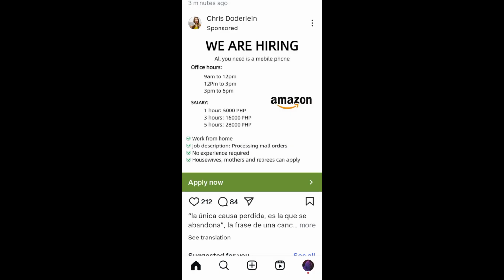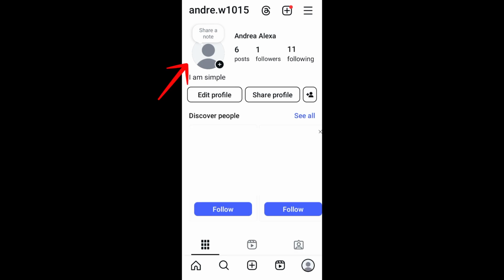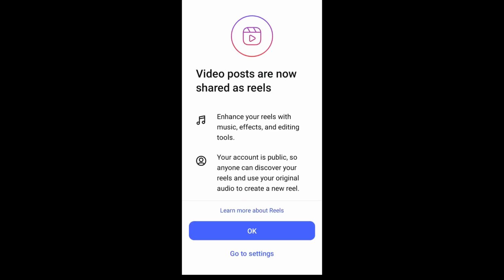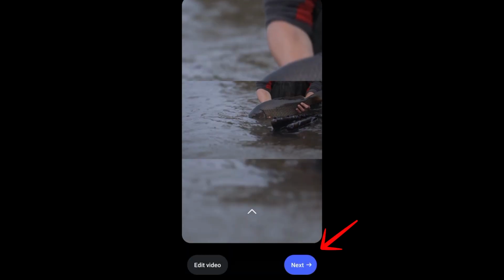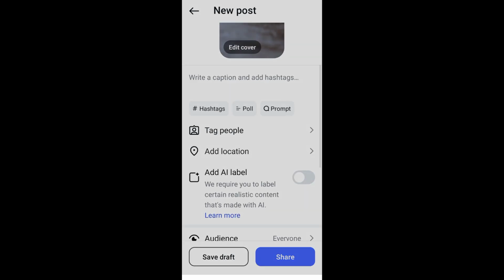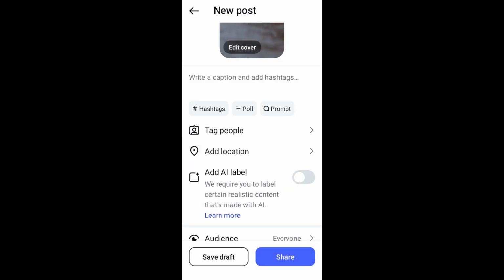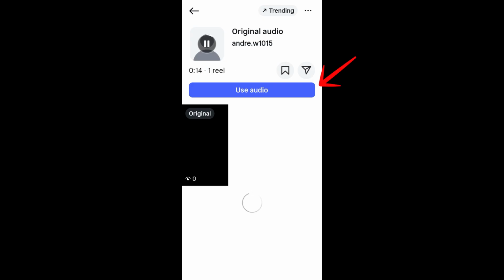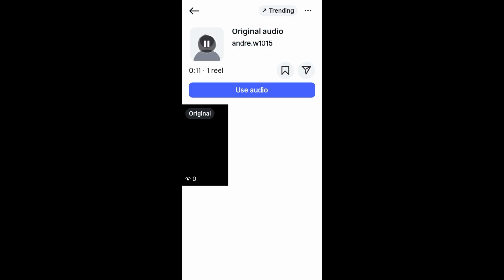How To Add Your Own Music To Instagram Story 2025 (Step by Step)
In this 2025 tutorial, I’ll walk you through the easiest ways to add custom music to your Instagram Stories — even if it’s not in Instagram’s music library.

You’ll learn how to:

Import your own music or voiceover into a Story

Use editing apps like InShot, CapCut, or Canva to sync music with visuals

Export your story with custom audio ready for upload

Whether you're an artist, content creator, or small business — this guide will help you create personalized, high-quality Instagram Stories in minutes.